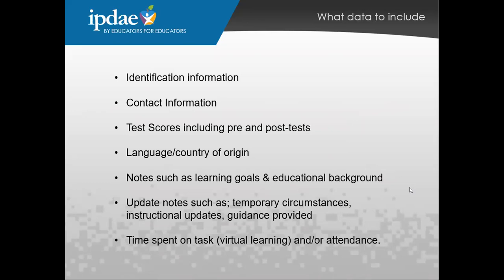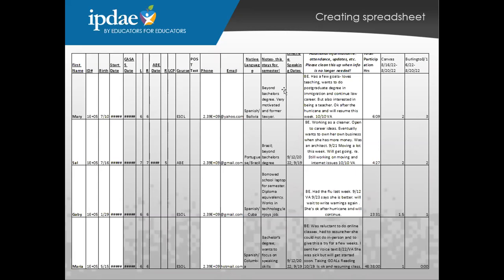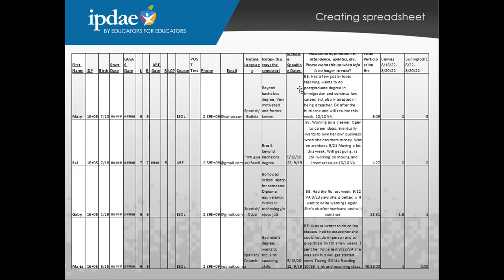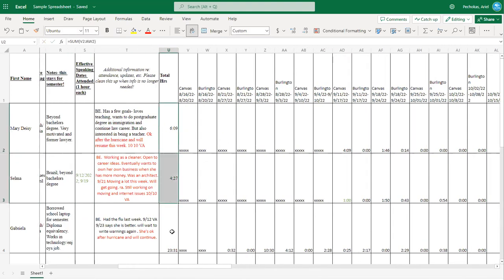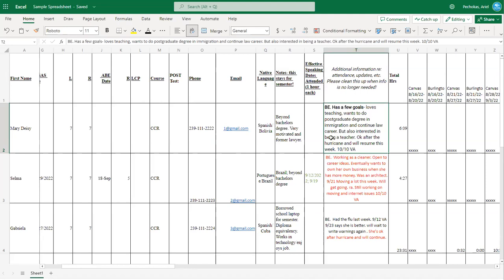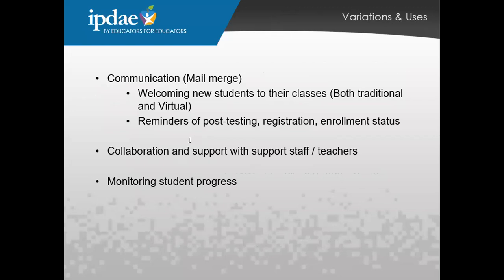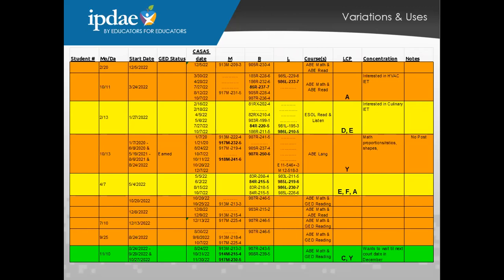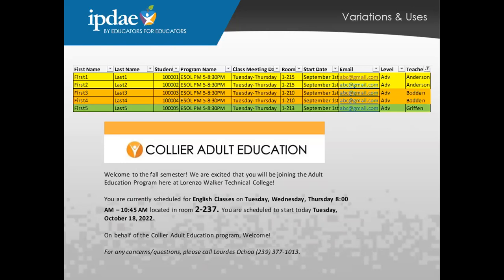Monitoring Student Progress Using Quick & Easy Spreadsheets (Webinar)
A common challenge across Adult Education providers and teachers is having current and relevant student data easily accessible. This session focuses on how anyone can quickly create a shared spreadsheet in (Google or Office 365) that multiple members can update, track, and monitor student progress whether in the classroom, online or in a corrections setting.